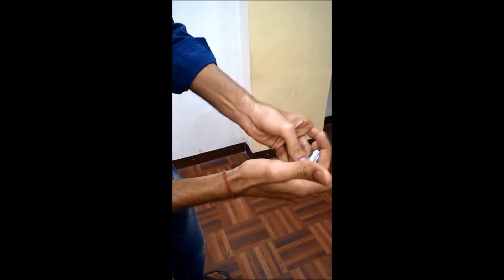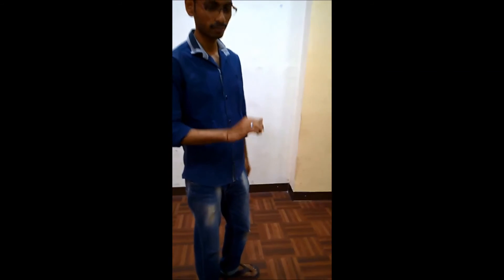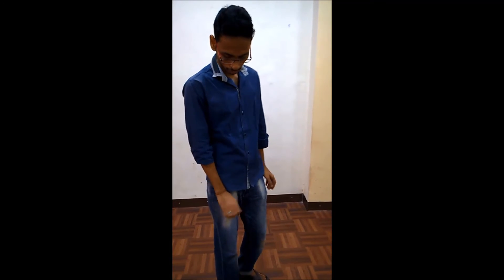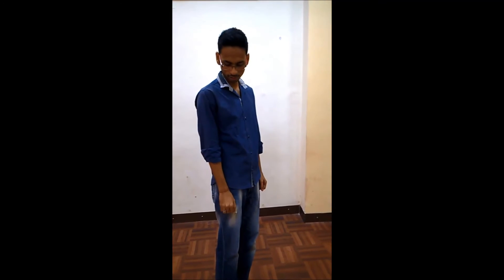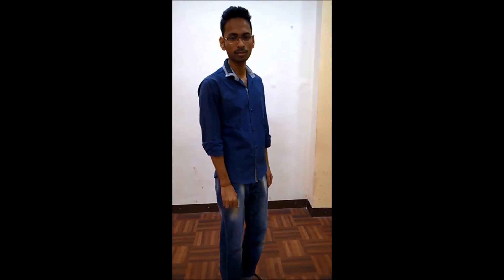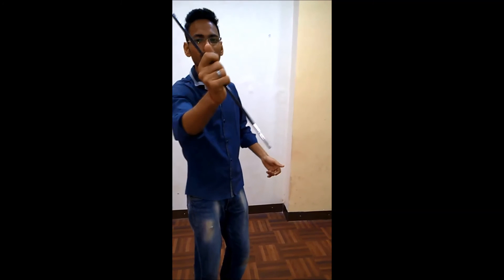wand from air performance and teaching